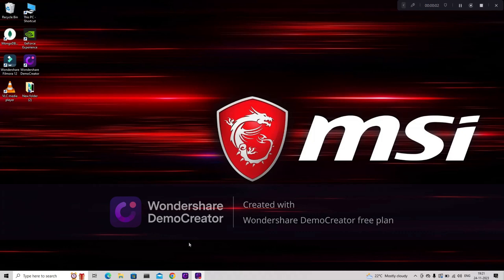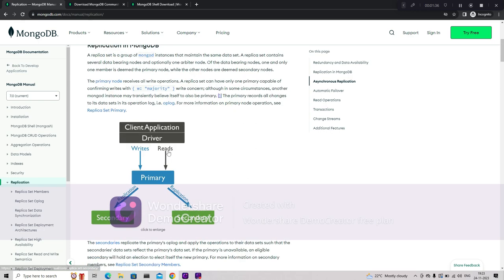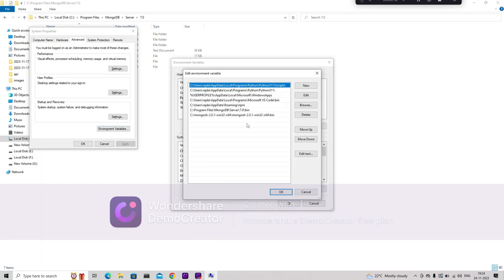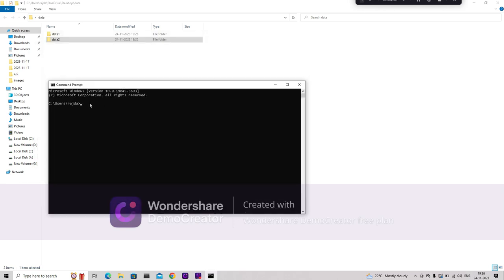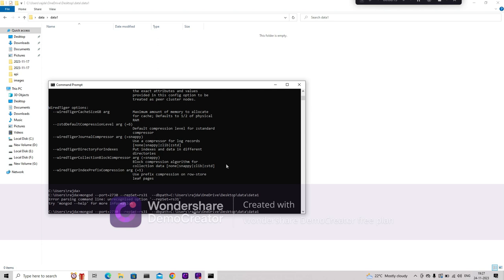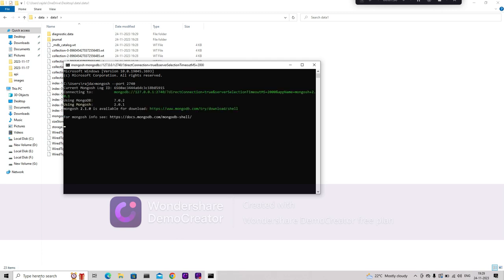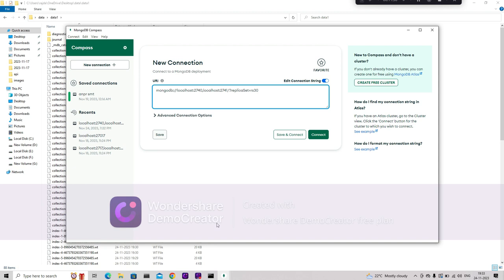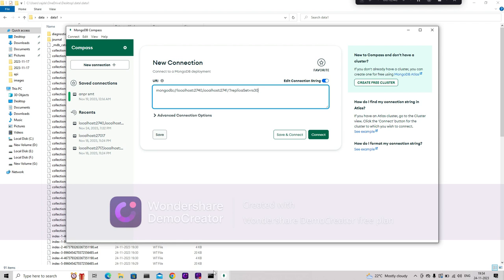MongoDB replica set deployment- Problems resolved. Connecting to mongoDB compass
In this video you will learn how to setup mongodb for production. We will be creating a cluster of mongodb using replicaset, which is the recommended way to deploy mongodb for production. We will also discuss common problems faced during deployment and also the solution of the same.

COMMANDS---
Node-1
mongod --port=2740 --replSet=rs31 --dbptah=E:\data\data1

Node-2
mongod --port=2741 --replSet=rs31 --dbptah=E:\data\data2

---connect to one node

mongosh --port 2740

---relplica set initiation and adding---

rs.initiate()

rs.add("localhost:2741")

---mongoDB compass connection string--

mongodb://localhost:2740,localhost:2741/?replicaSet=rs31